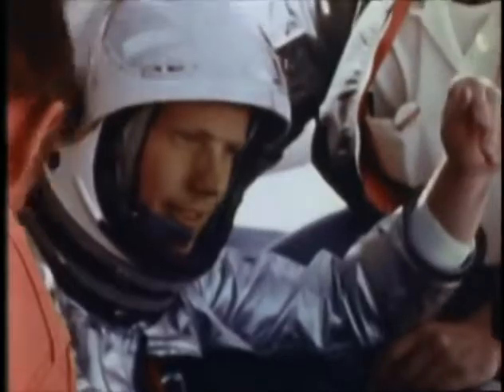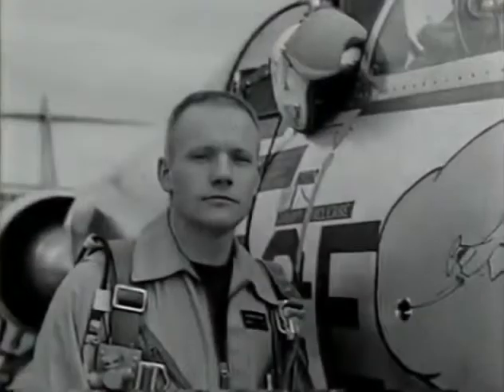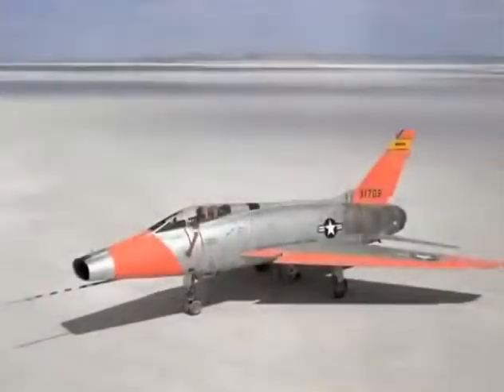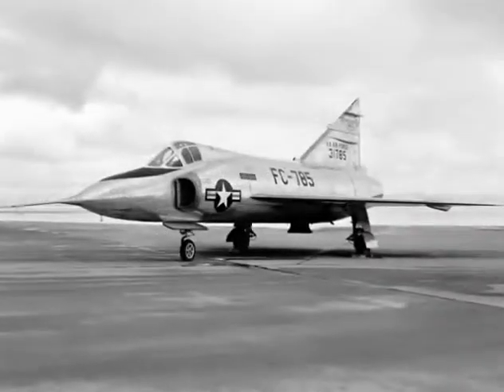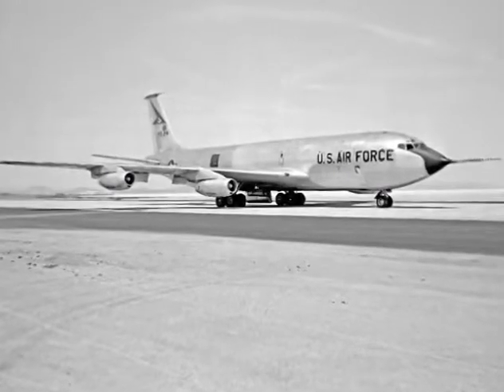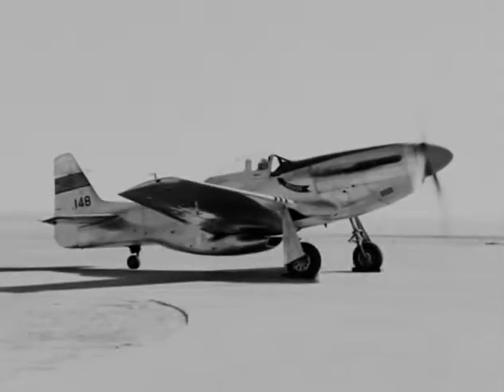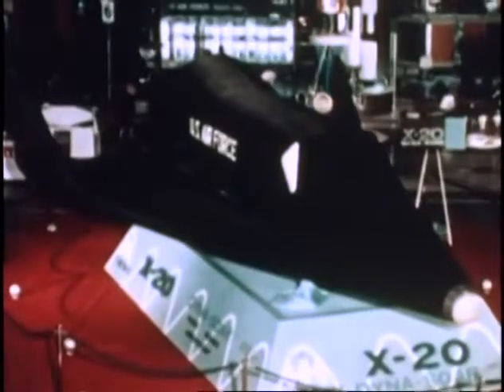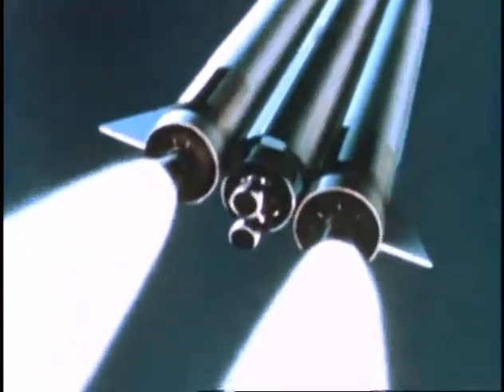Neil Armstrong: The Real Right Stuff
Famed Apollo 11 astronaut Neil Armstrong, the first man on the moon, was an engineering research test pilot at the NACA High-Speed Flight Station, later the NASA Flight Research Center, at Edwards from 1955 through 1962. This video recalls some of the many contributions he made to aerospace research during his seven-year stint at the center before he was selected for NASA's astronaut corps.